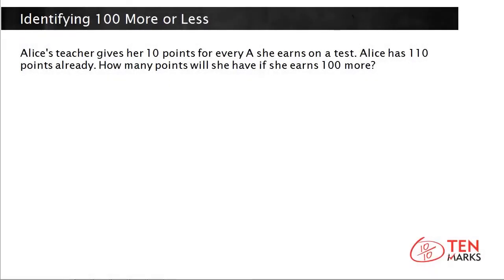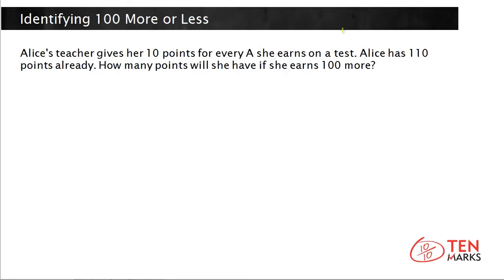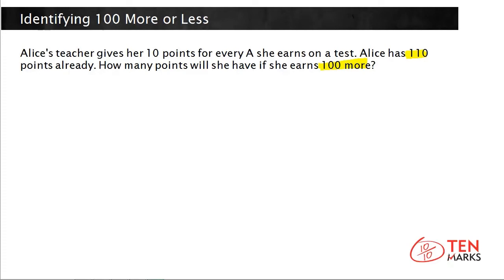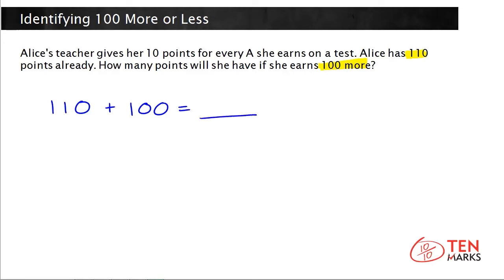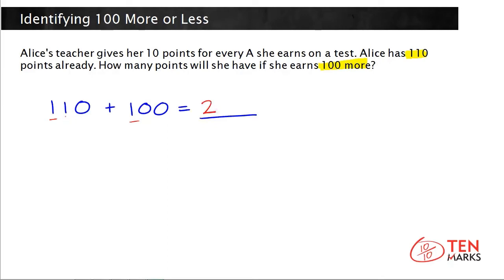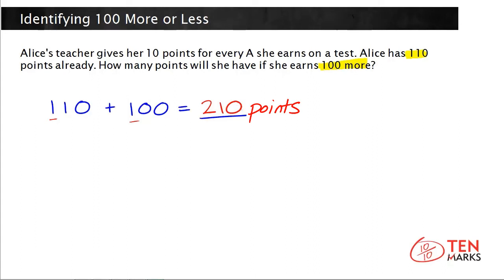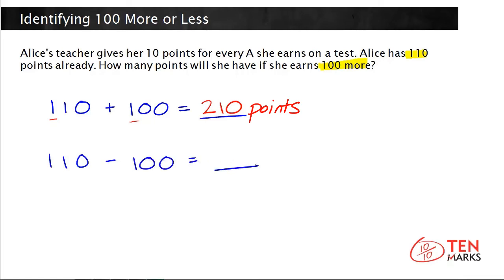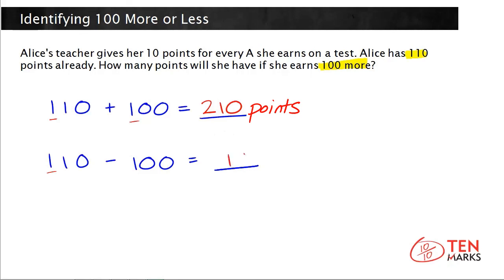Identifying 100 More or Less: 2.NBT.8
This lesson demonstrates how to find 100 more or less than a 2- or 3- digit number.